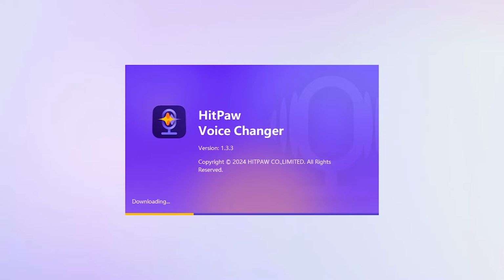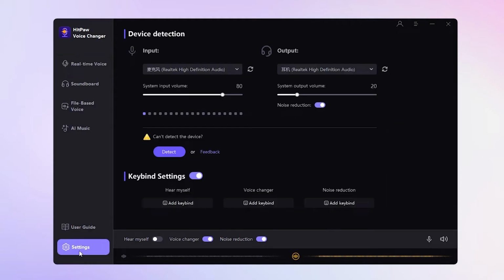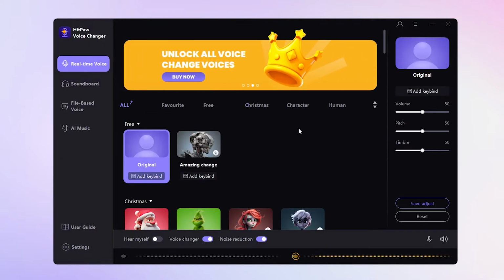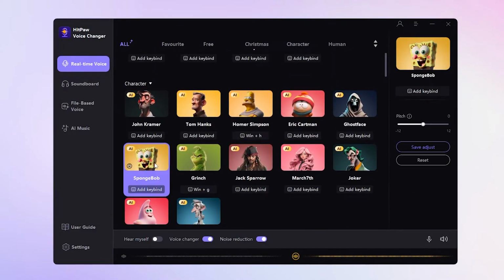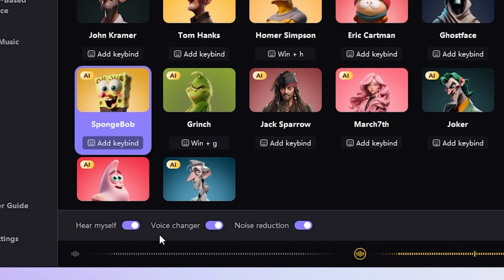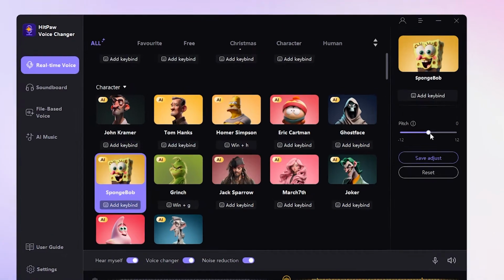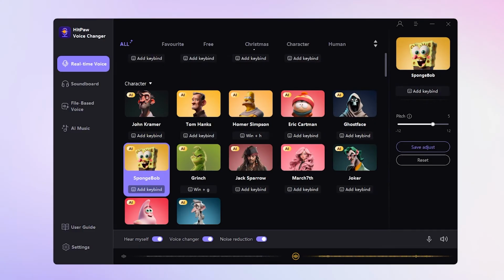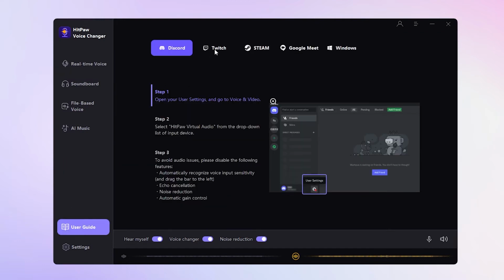Best Real-Time Voice changer for Gamers | YouTubers | Streamers in 2024！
This video, I'm gonna showing how to use the best real-time voice changer on games,stream or discord